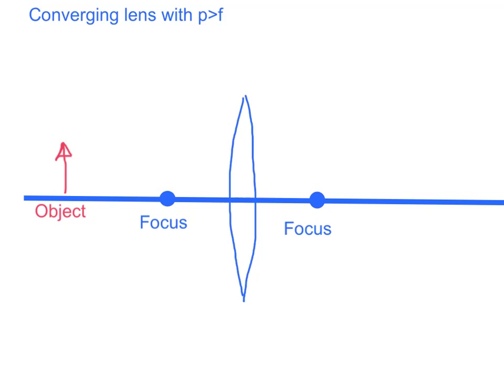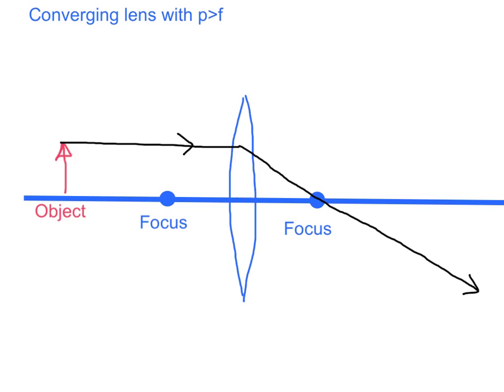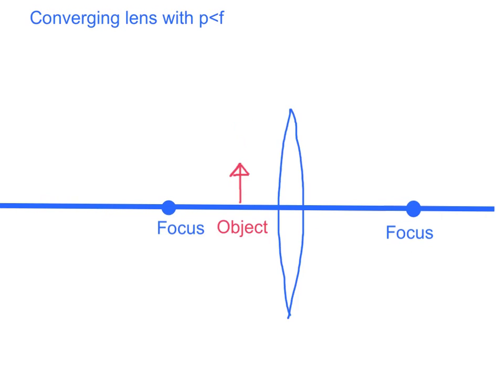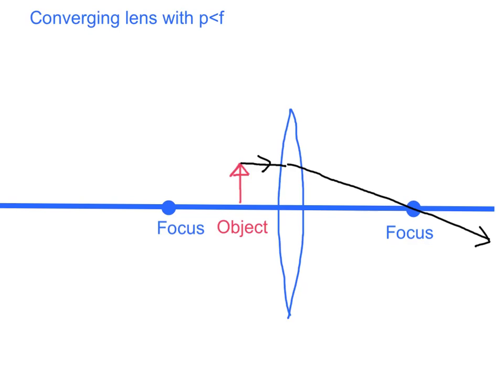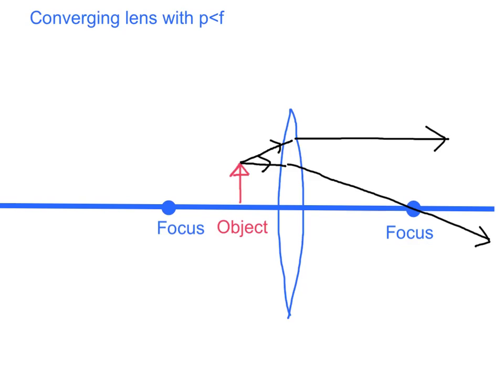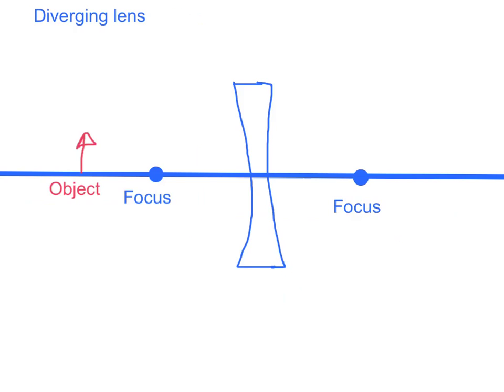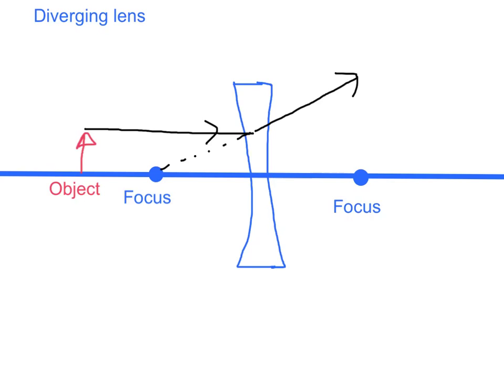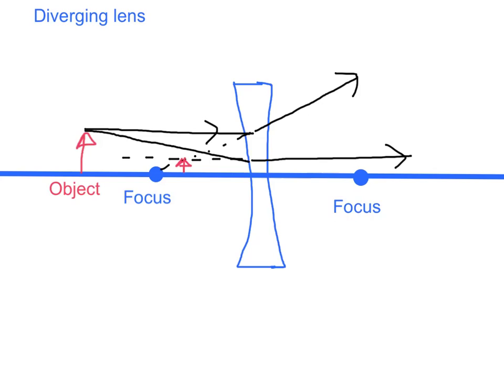Lens ray diagrams